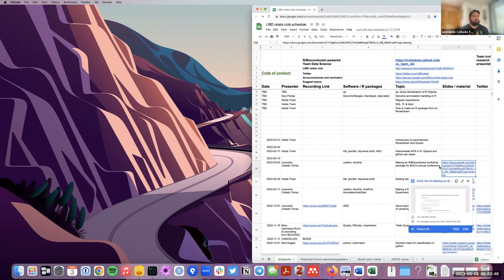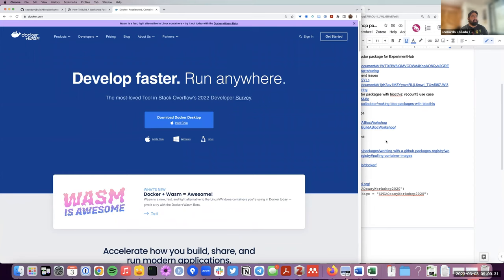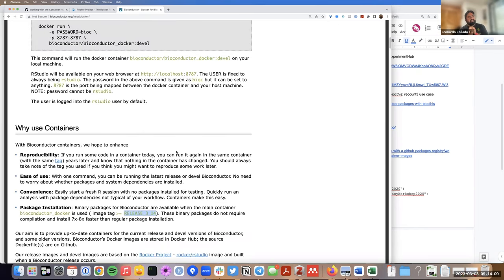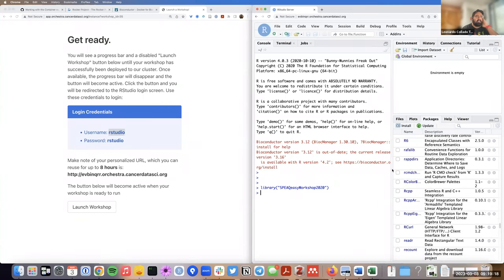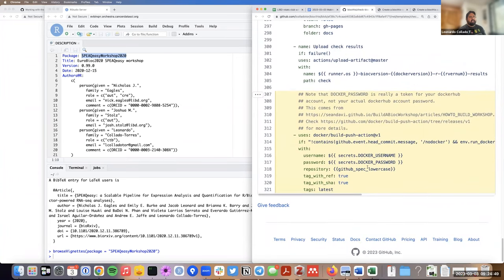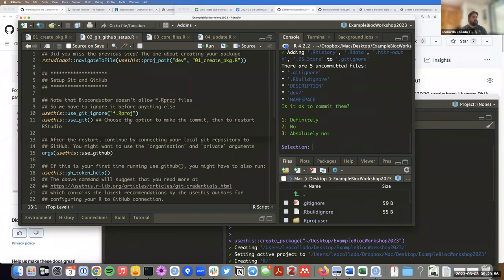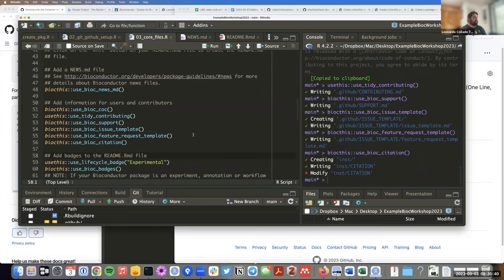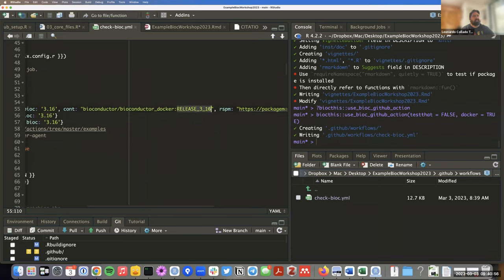[2023-03-03] Making an R/Bioconductor workshop package for BioC's annual conference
For more information about the materials discussed in this video, check